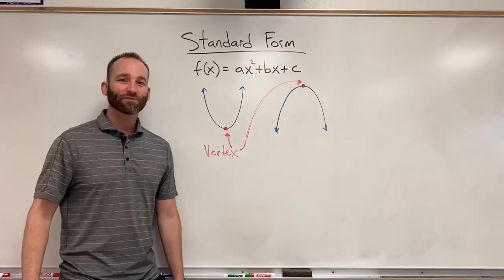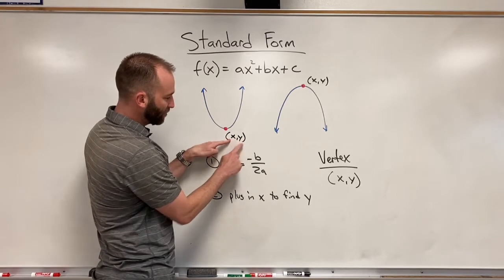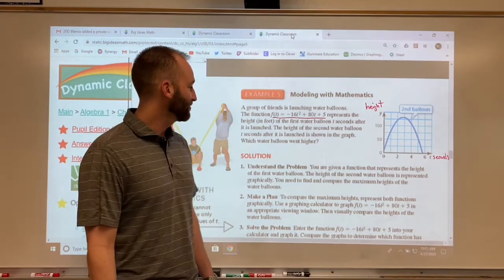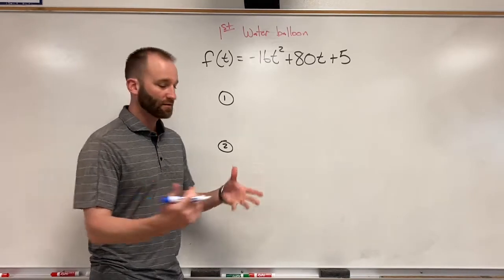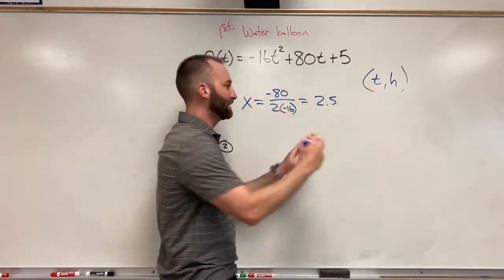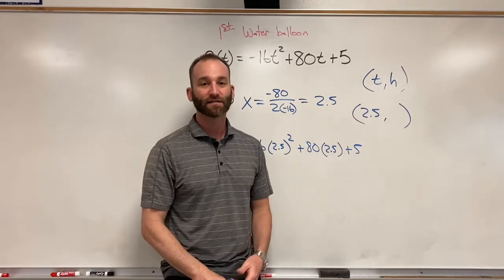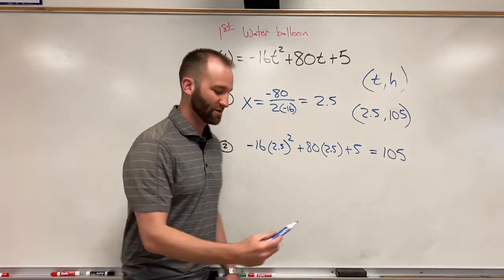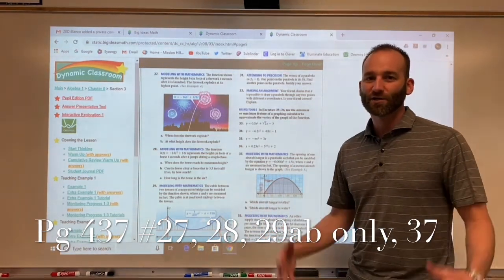Alg 1 - Lesson 3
Due Monday May 4th by 3pm